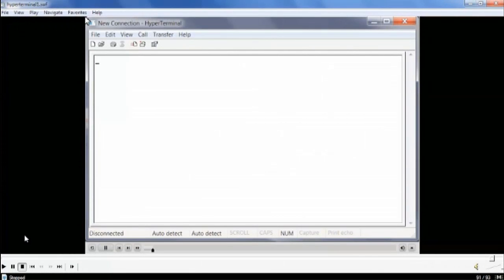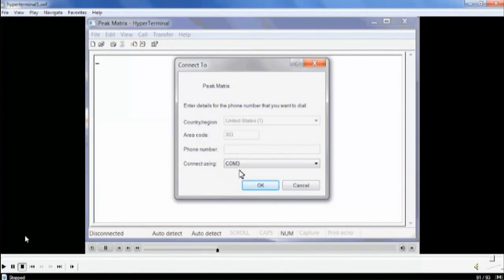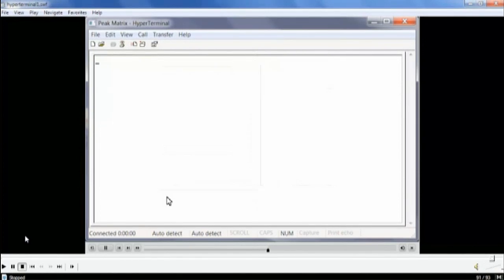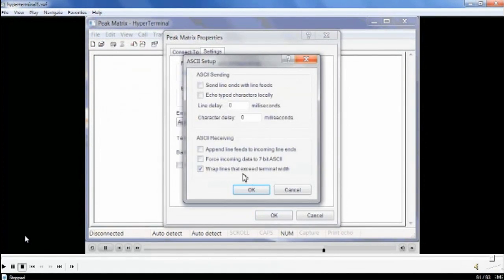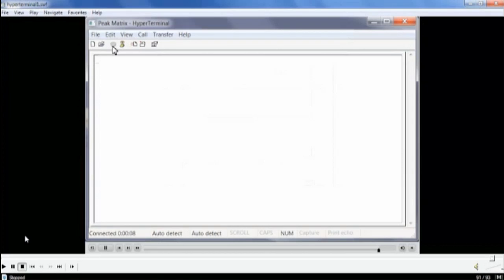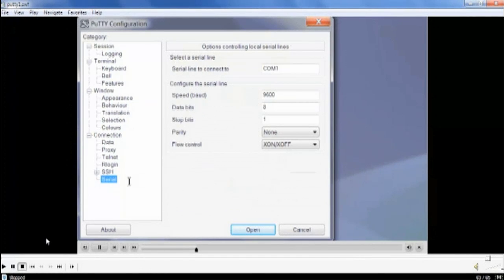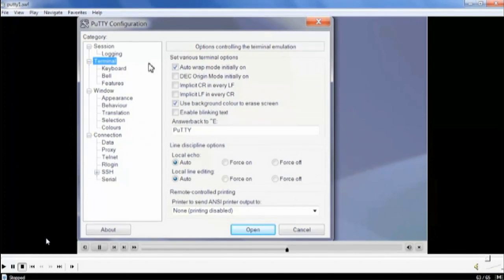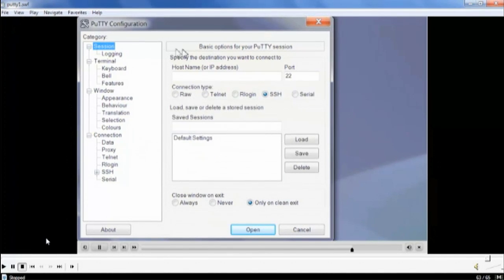HyperTerminal and PuTTY Troubleshooting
One of the best troubleshooting techniques when you're having trouble integrating a matrix with a control system is a terminal program like Windows HyperTerminal or PuTTY. These programs are free and directly connect any computer to a switch to issue RS-232 commands.

In our latest video, AVocation Systems demonstrates HyperTerminal and PuTTY troubleshooting and how easy it is to set up and use these programs.